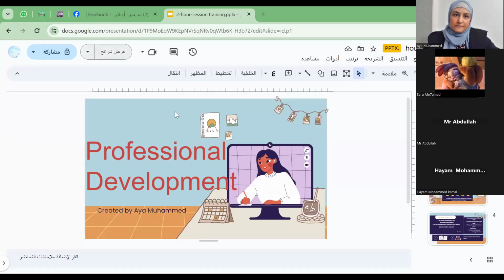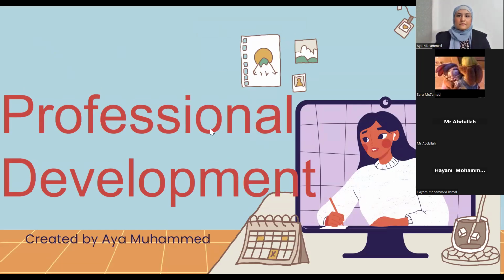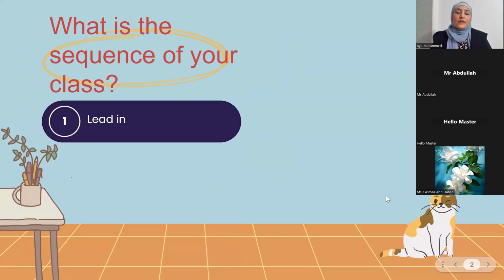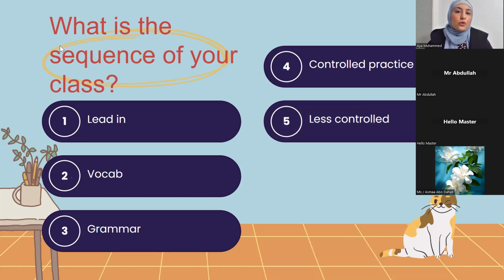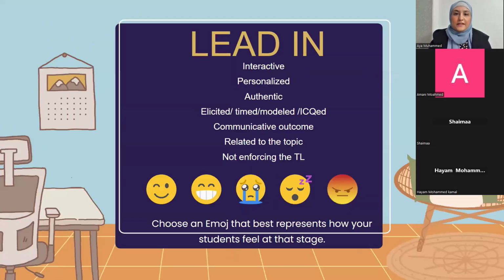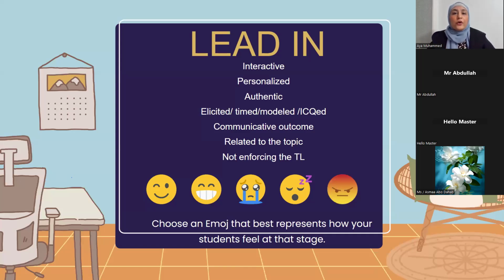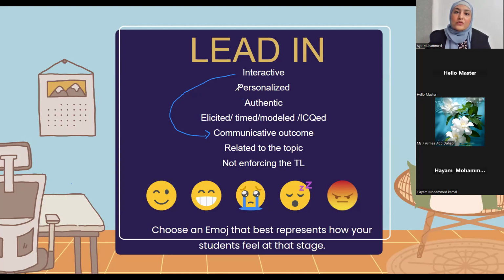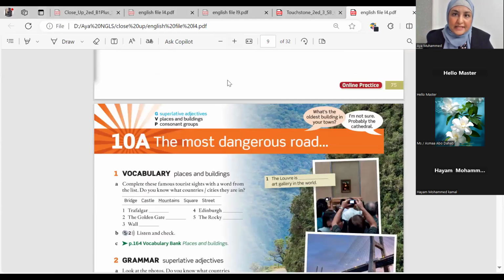Lead-in Part 1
Content tackled:
How you start your session.
The sequence of a good lesson.
Characteristics of a good-lead-in.